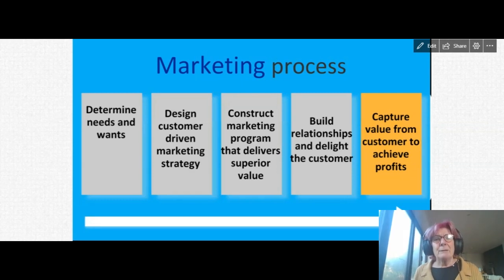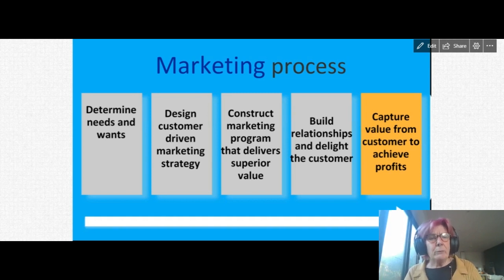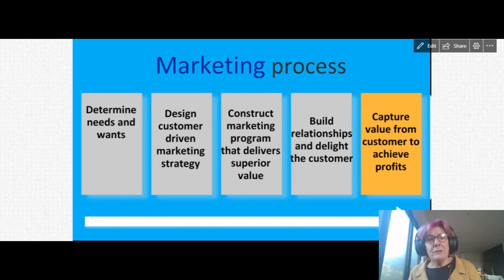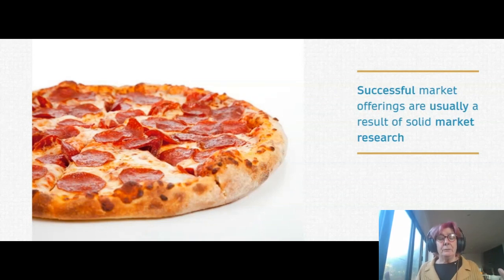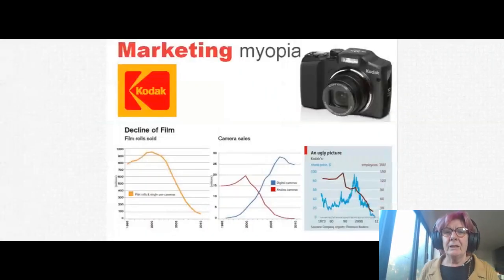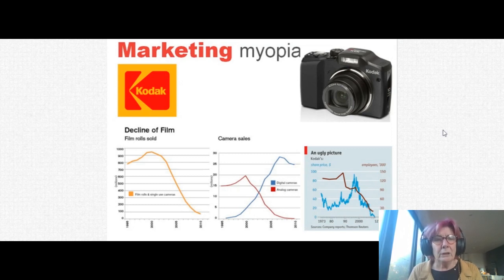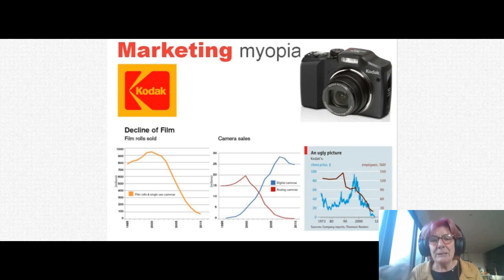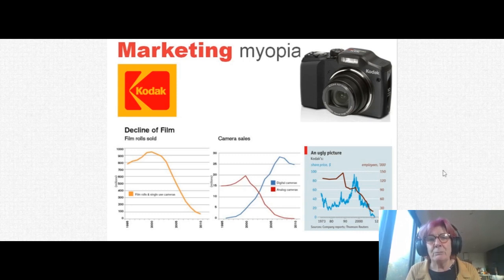1.2 The Marketing Process: Determining needs & wants